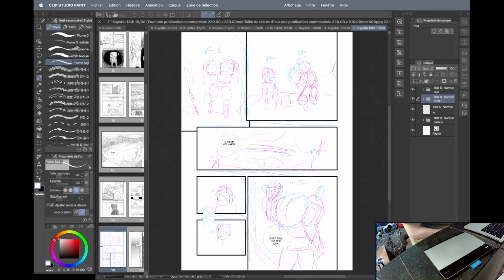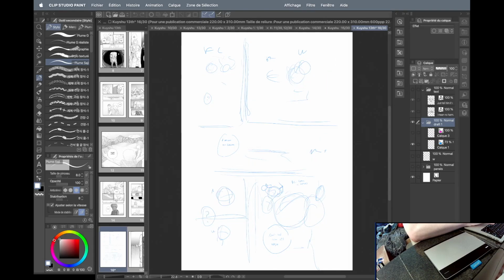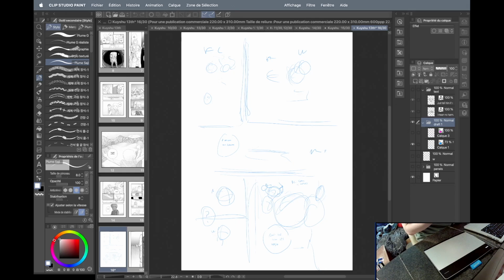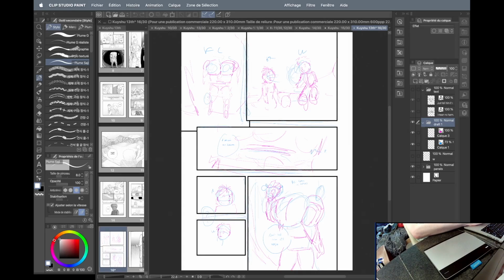Making My First Manga – Day 14: Stupor